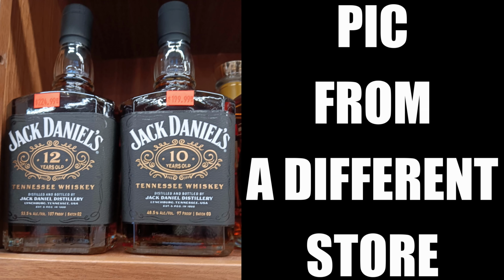BOTTLES I LEFT BEHIND IN JAN Episode 0264